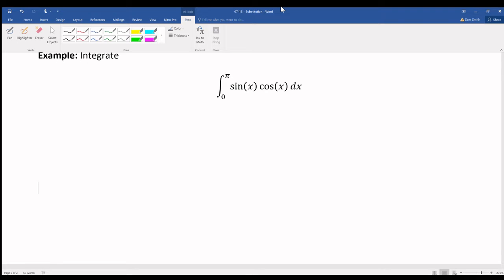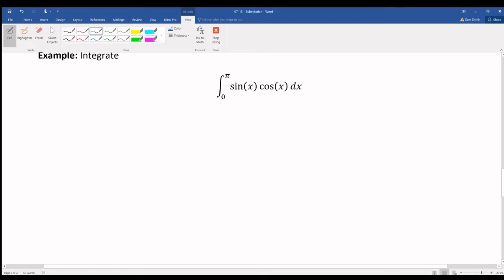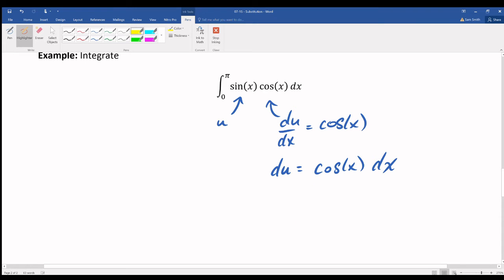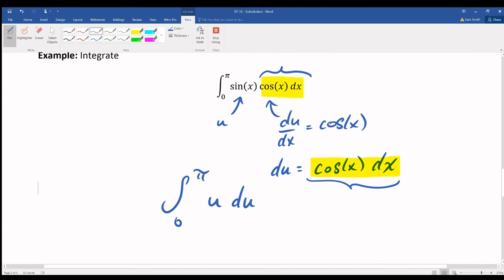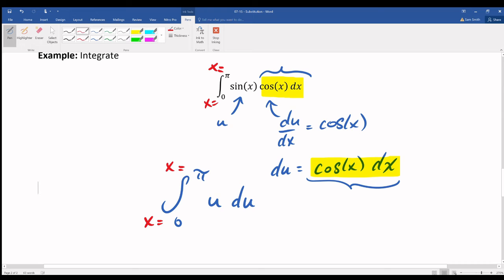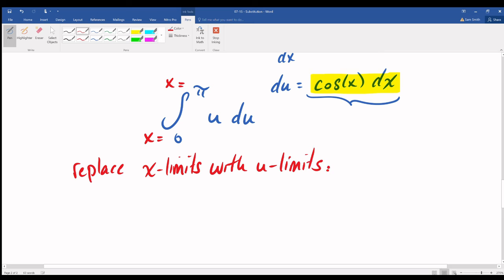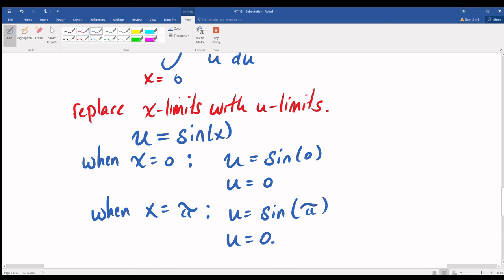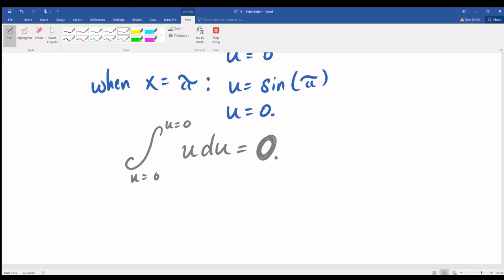Calculus II - 25 - Substitution with Definite Integrals